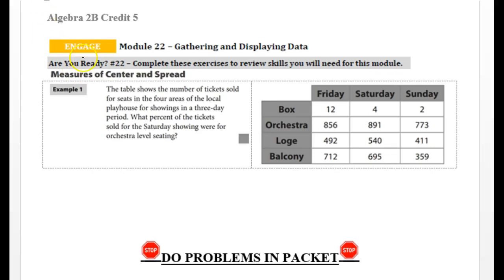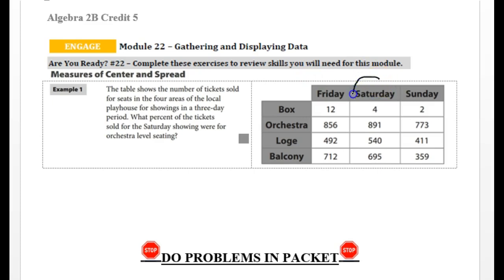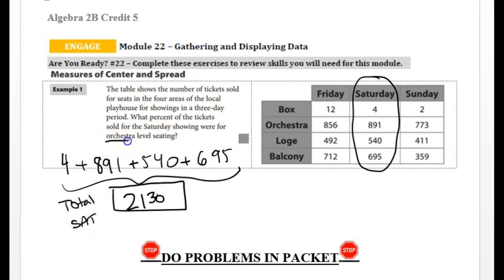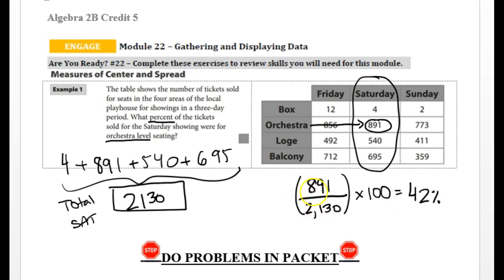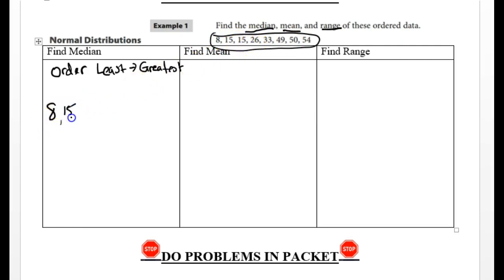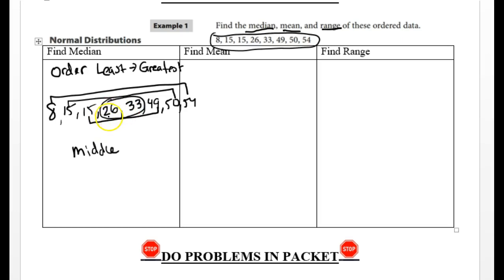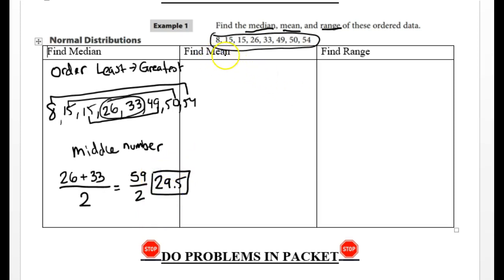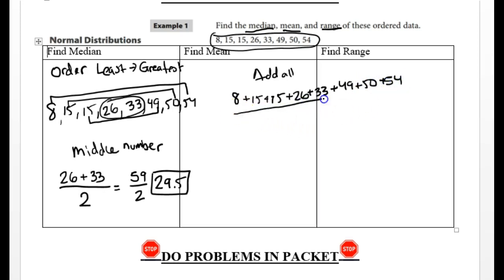Algebra 2B Credit 5 Engage Activities